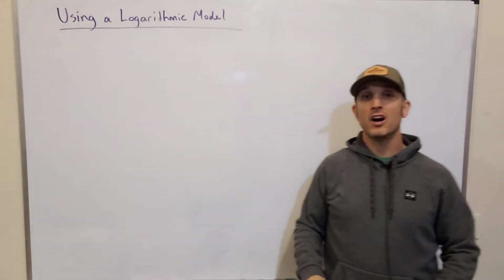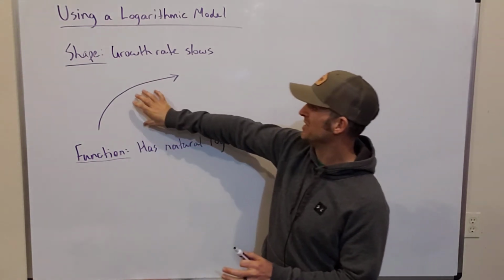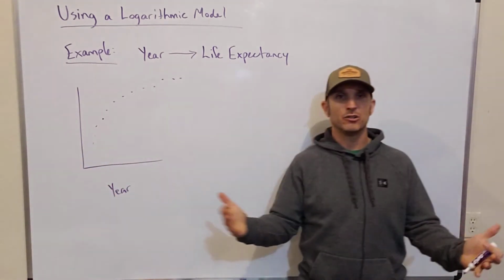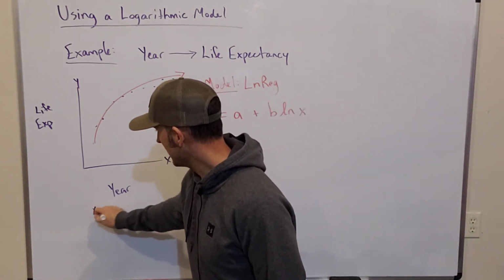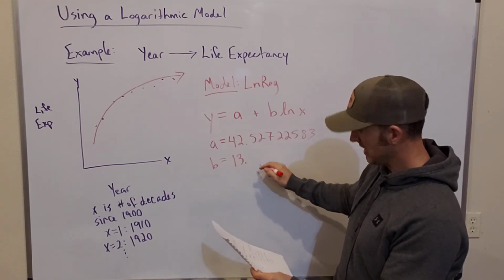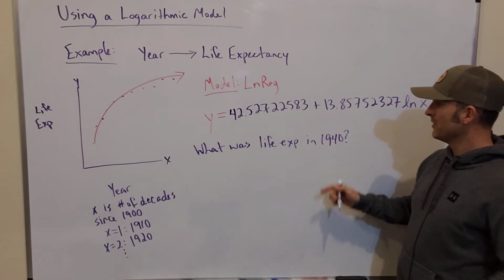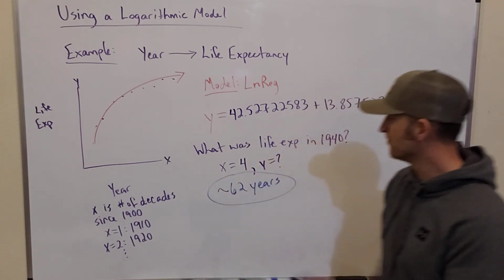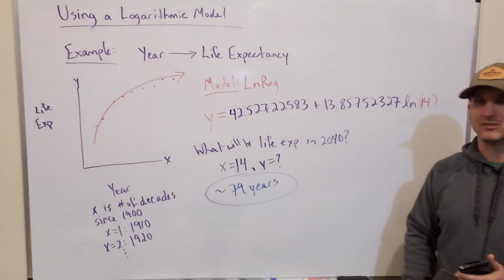Using a Logarithmic Model